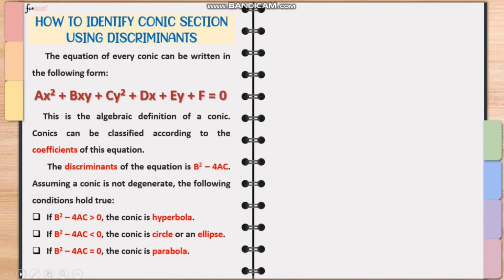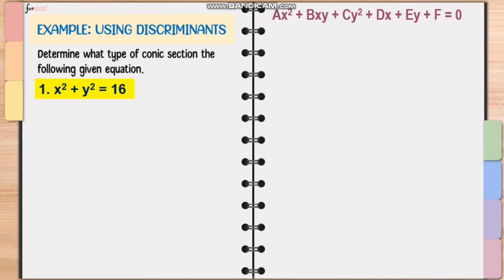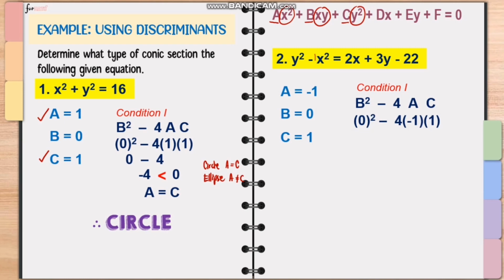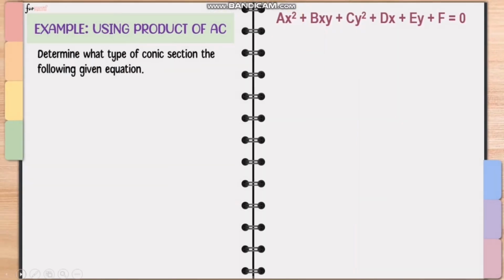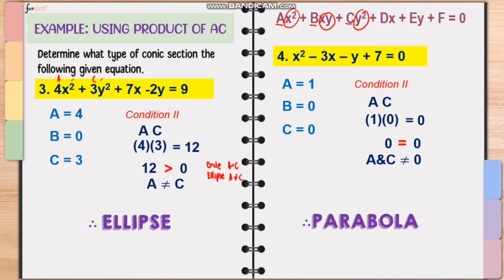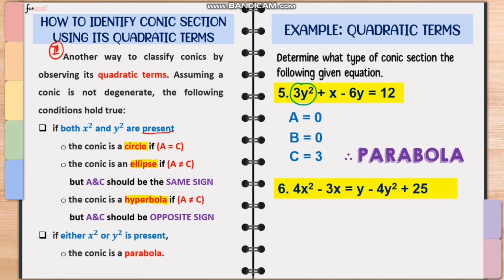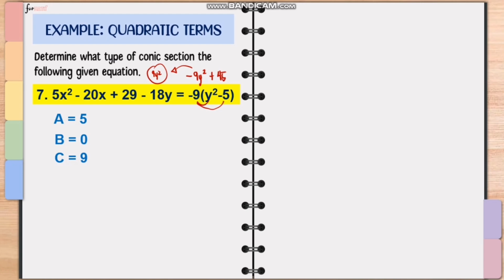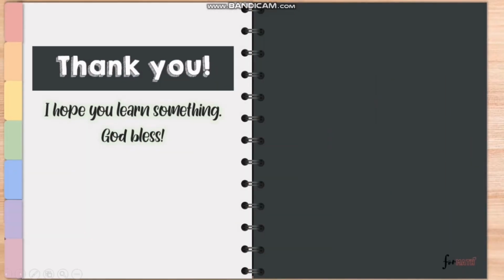CONIC SECTION | How to Identify the Conic Section | Tagalog-English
CONIC SECTION:
How to Identify the Conic Section using (1) its discriminants, (2) the product of AC and (3) by observing the quadratic terms.